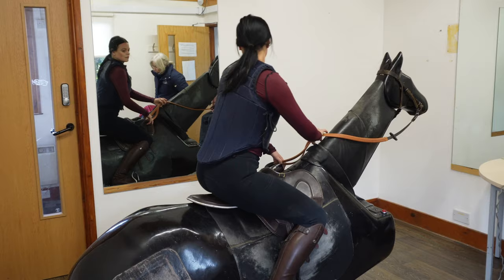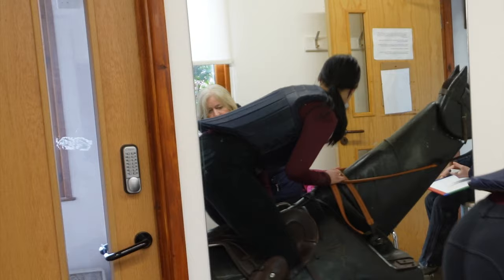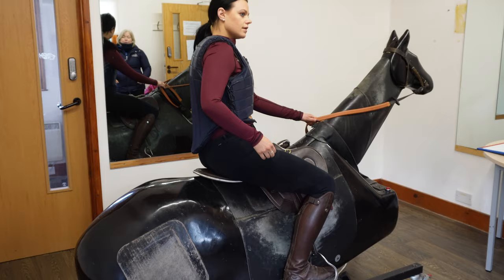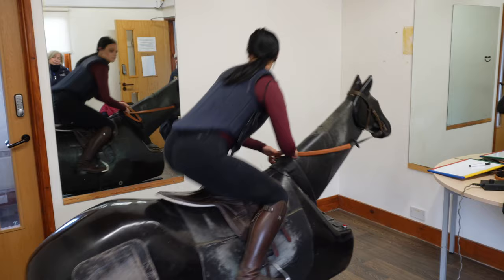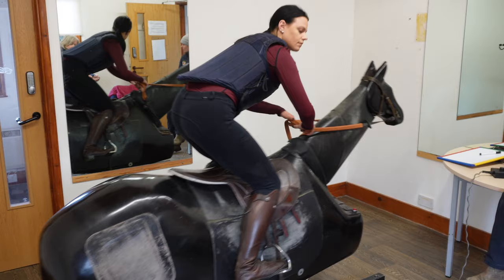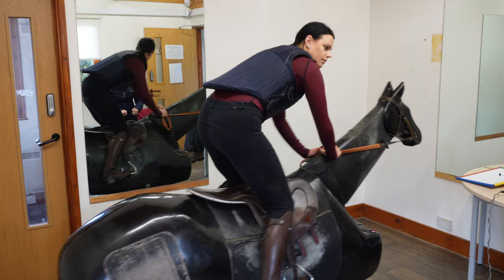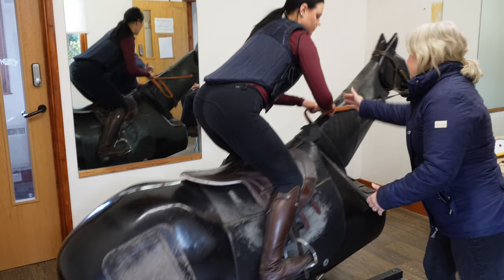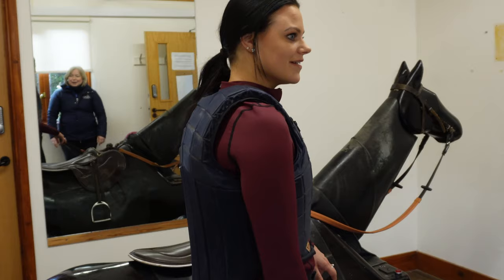HOW TO RIDE A RACEHORSE AT RACING SCHOOL? My Morning at THE BRITISH RACING SCHOOL- Newmarket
I spent a morning at The British Racing School to get an insight of what happens on a course  to prepare you for the horse racing work place.

After my trip around the school and gallops, I spoke to Alison Harper who is the Yard Instructor.

Featuring my ride on 12 year old Malaysian Boleh who has retired to the race school to teach the next generation of students. Before this he was in training with Phil McEntee, he has 135 starts at won 11 of those!

The British Racing School offers a range of fantastic courses throughout the year make sure you check out the website for all available courses.

Special thank you to Alison Harper for her expertise and time at the British Racing School.